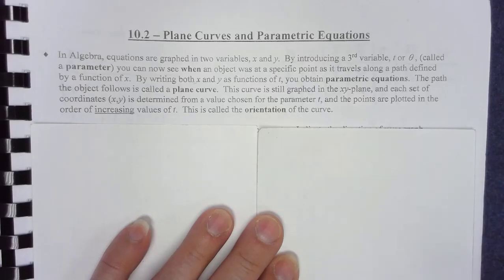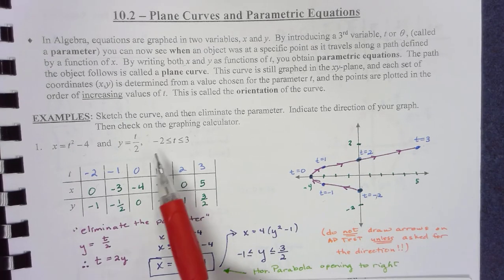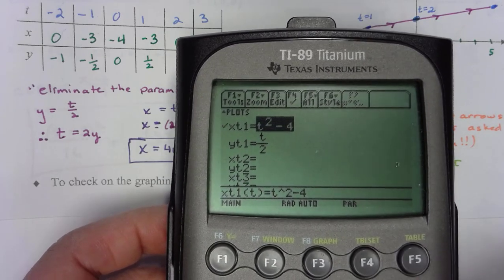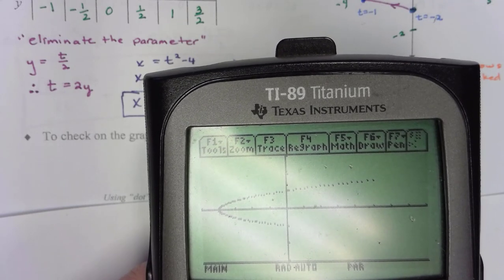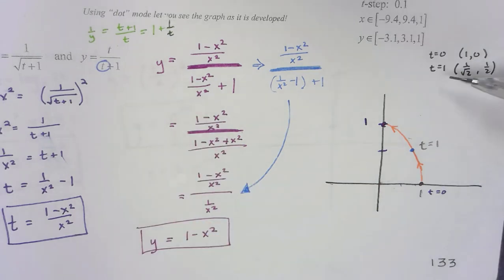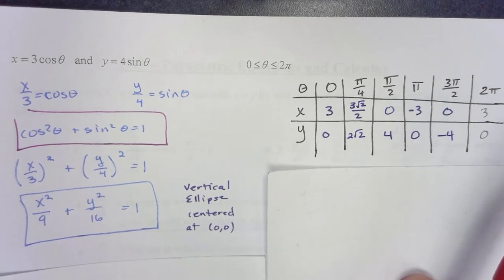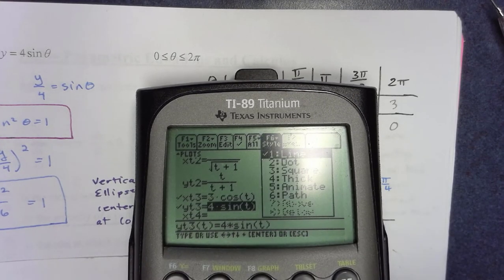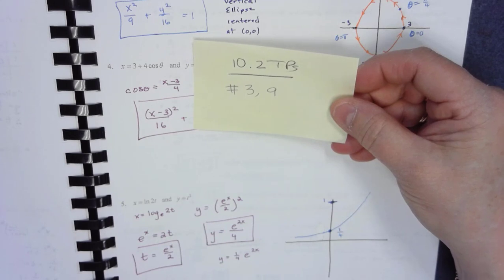10.2: Plane Curves and Parametric Equations